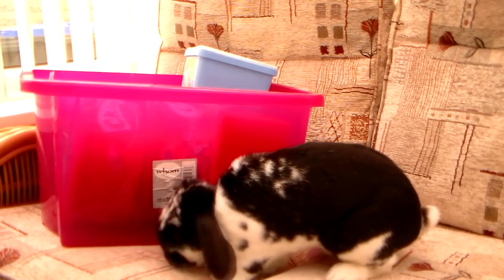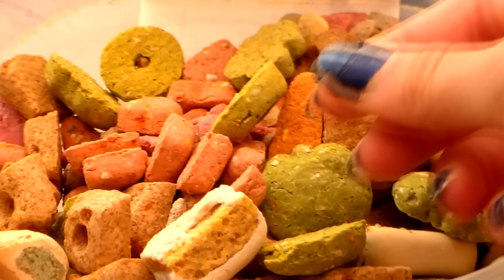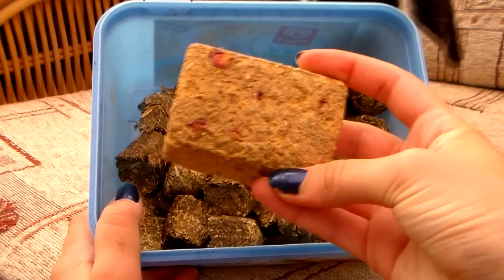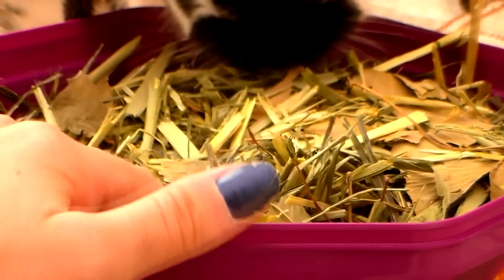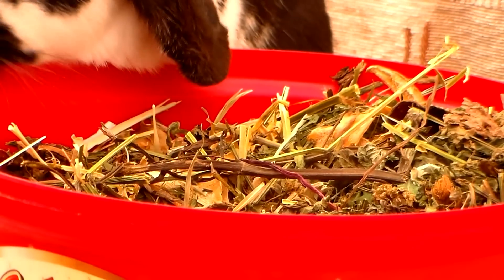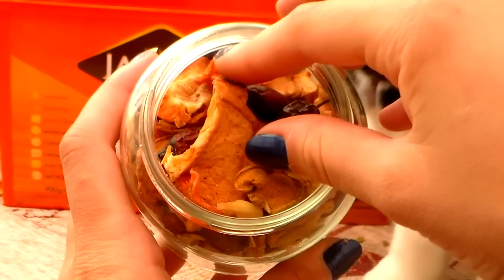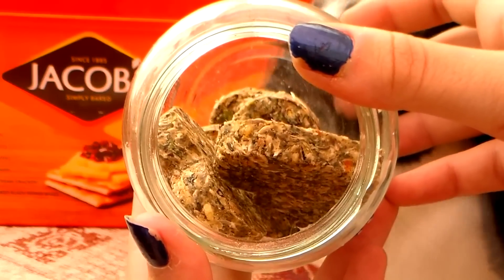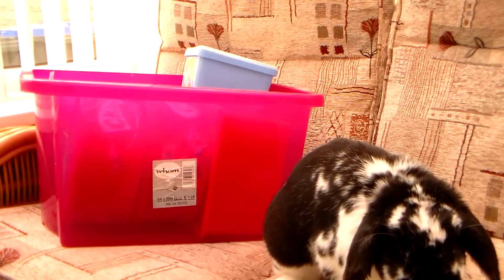Rabbit Treat Storage: July 2015 | RosieBunneh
Here's another updated version of Rosie's treat storage! :)
Since having a clean out of treats and buying more over the months I decided it was only fair that you were updated on Rosie's current stash. Please note that Rosie is only fed one treat per week, we have far too much for just one bunny!!

LINKS-

Rosie is my 6 year old Mini Lop and I've had the joys of owning her since 2009 when she was just 12 weeks old.

Here you can find many videos based around DIY (Do It Yourself), Rabbit Care and other Fun Videos! You can find links to our social networking sites here such as Facebook, Twitter and Instagram.